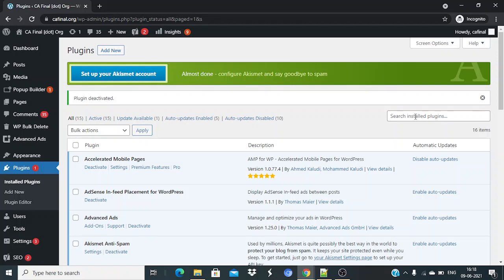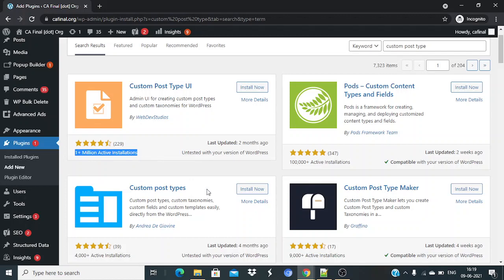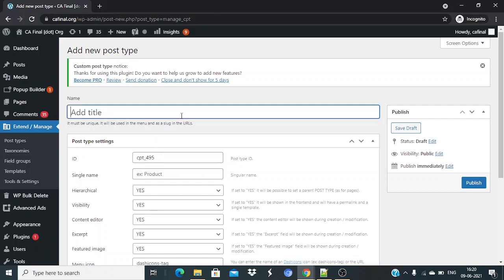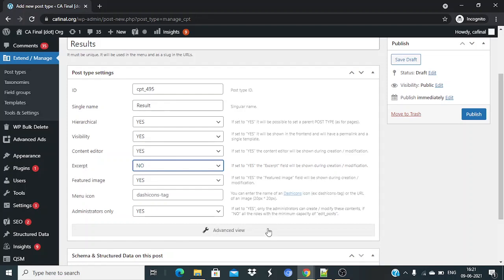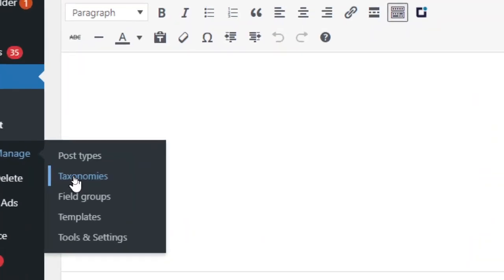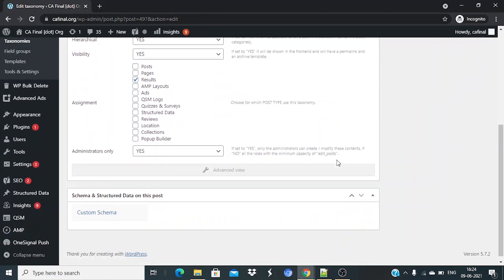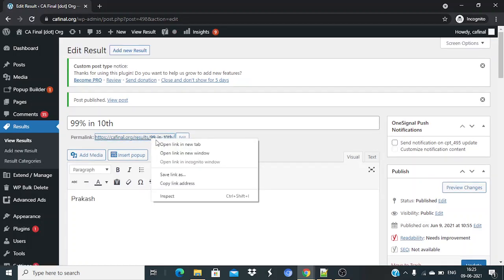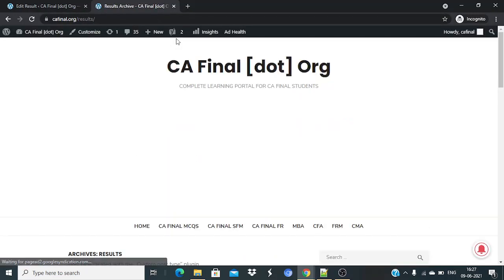WordPress Custom Post Types Tutorial - Step by Step Guide - Academy365.net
The video is about wordpress custom post types and taxonomies tutorial information but also try to cover the following subject:
-wordpress custom post types and custom fields
-wordpress custom post types and taxonomies
-advanced custom fields wordpress

 Something I observed when I was searching for details on wordpress custom post types and taxonomies tutorial was the lack of appropriate information.
Wordpress custom post types and taxonomies tutorial nevertheless is an subject that I understand something about. This video therefore should matter and of interest to you.
If you wish to learn more concerning wordpress custom post types and custom fields I recommend you to take a look at our other videos
Have I addressed all of your questions about wordpress custom post types and taxonomies tutorial?
People who looked for wordpress custom post types and custom fields likewise looked for wordpress custom post types and taxonomies.